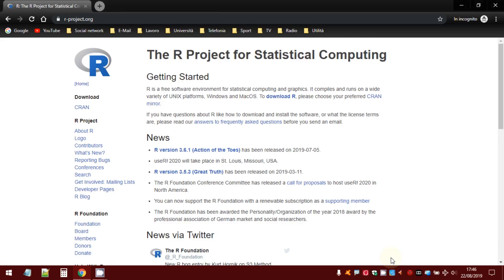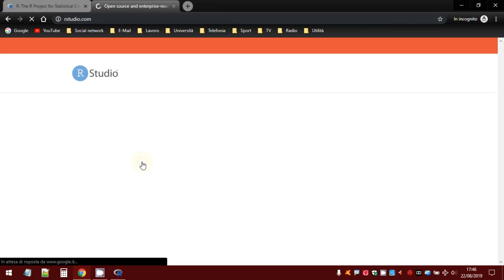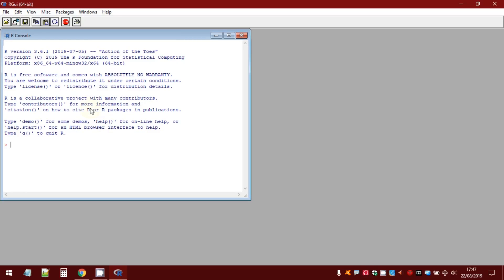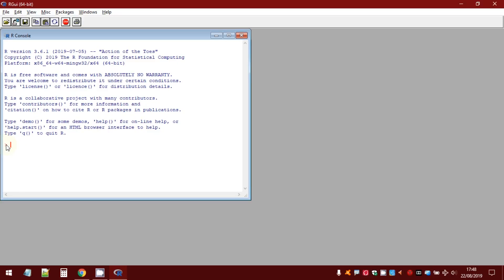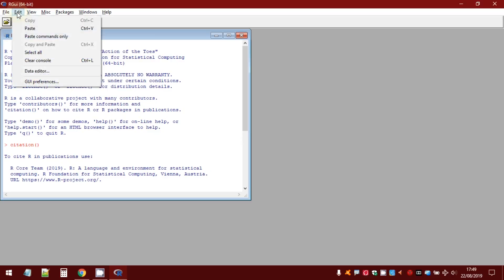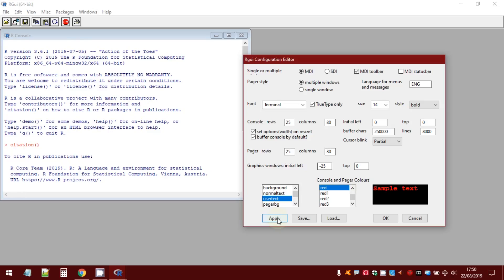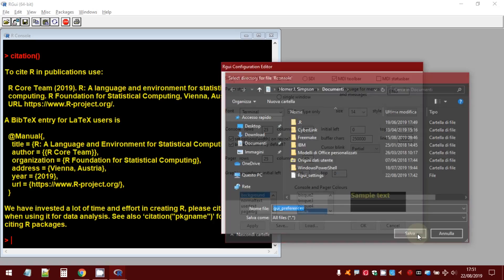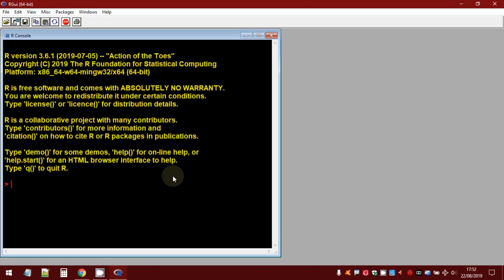R for beginners - Tutorial 4 - R Graphical User Interface (Rgui)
Presentation and customization of the R Graphical User Interface (Rgui)